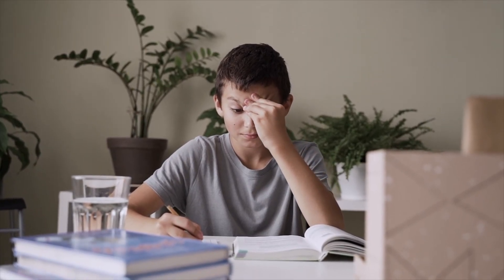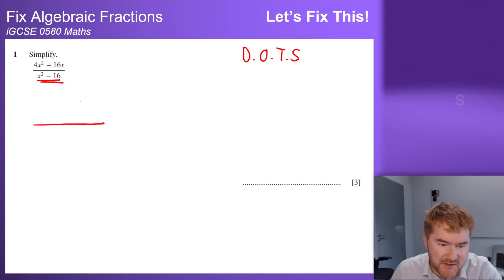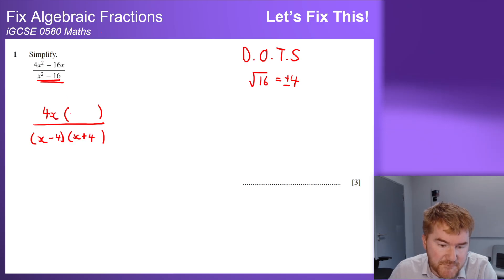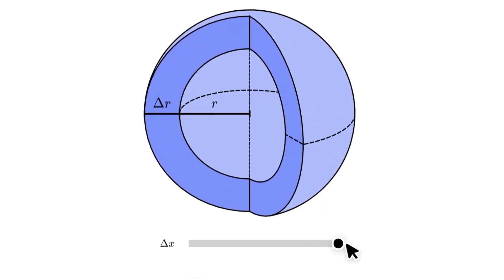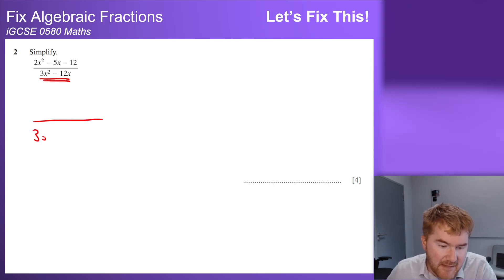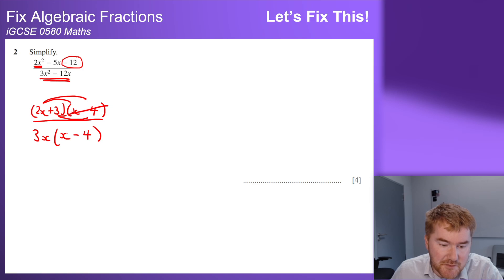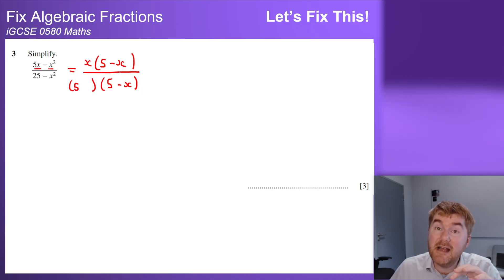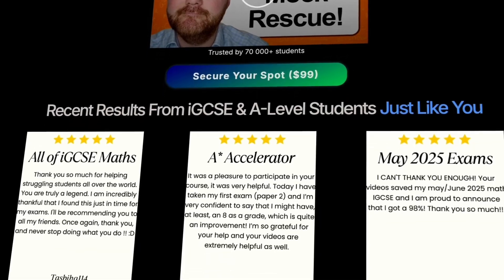Struggling With Algebraic Fractions? This 5 Minute Hack Changes Everything